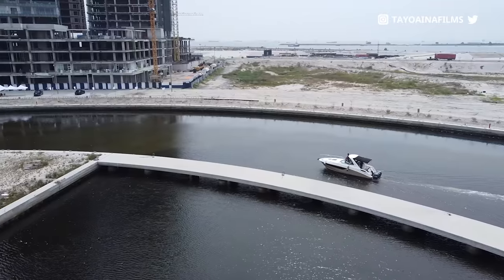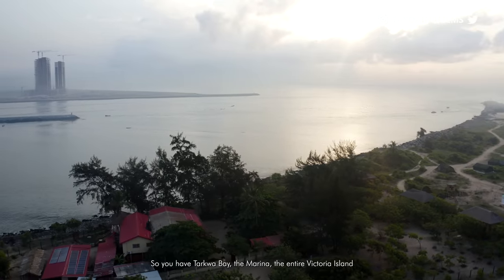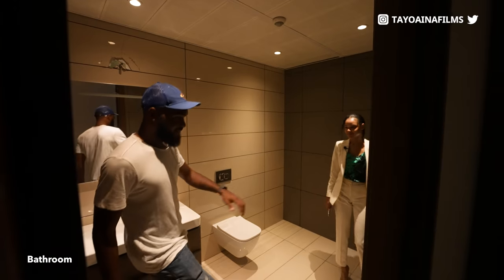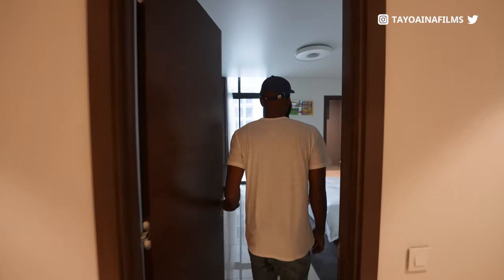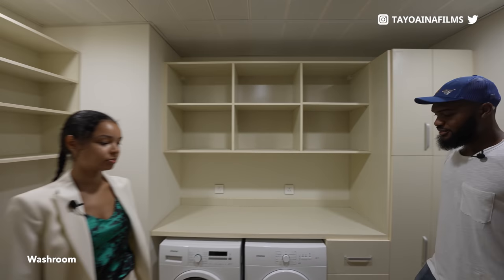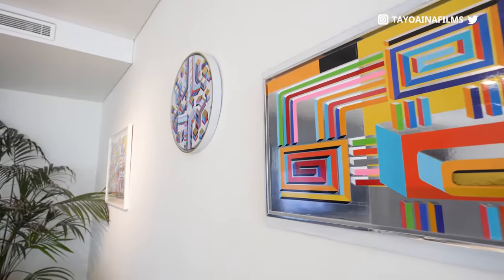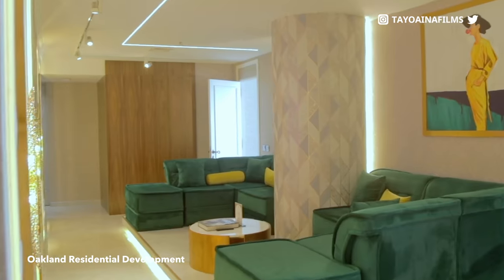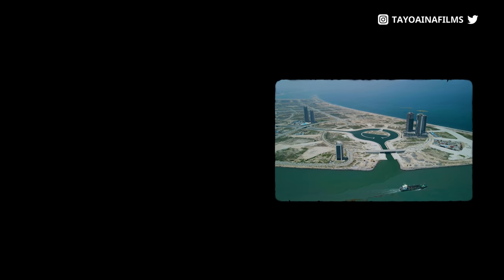The Most Expensive Apartment in Lagos, Nigeria (Eko Atlantic City)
The Most Expensive Apartment in Lagos, Nigeria (Eko Atlantic City) is a video about me taking you on a luxury tour of the most expensive real estate properties in Lagos, Nigeria. If you have plans of moving to Nigeria and owning real estate, this video is for you. Do like, watch and enjoy.

This week we are in Lagos and I am gonna be exploring Eko Atlantic City (Dubai of Africa), which is a planned city of Lagos State, Nigeria, being constructed on land reclaimed from the Atlantic Ocean. with residential plots, retail, recreational & commercial centers.

This is probably one of the best Real Estate Investment properties in Lagos as it comes with multiple options for buying properties in Lagos for different price ranges. This City is a great option if you are looking for Luxury investment opportunities in Nigeria.

Location:  Eko Atlantic City, Lagos Nigeria.